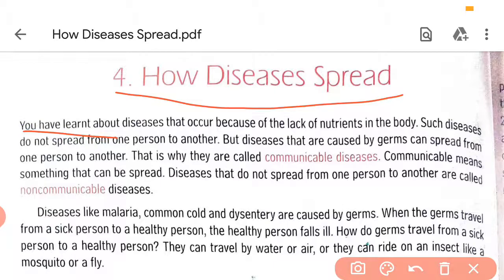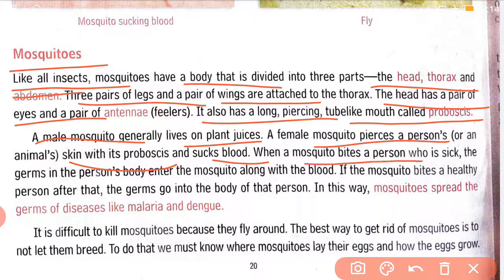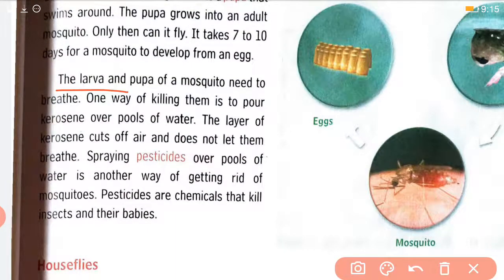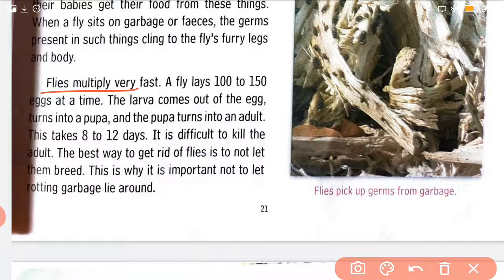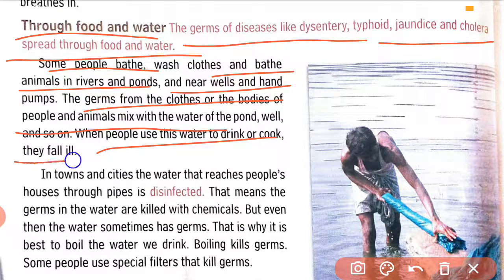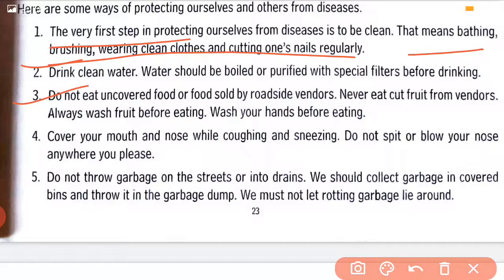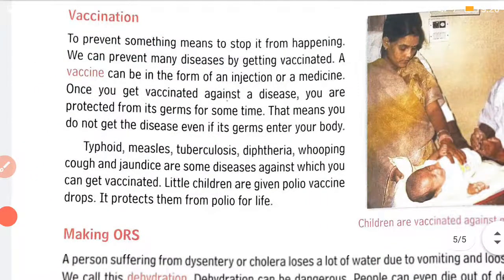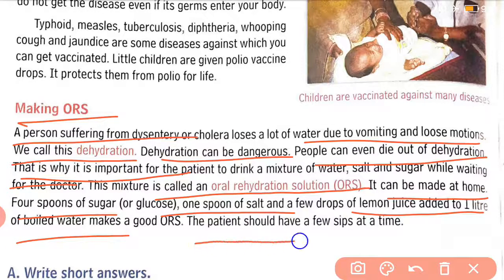How Disease Spread -- Reading